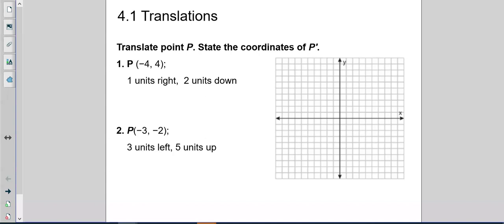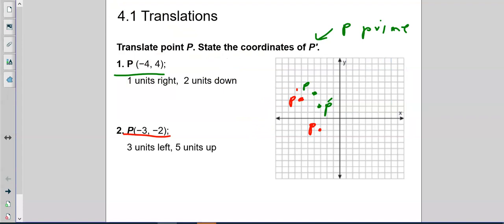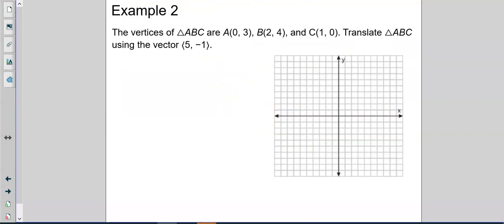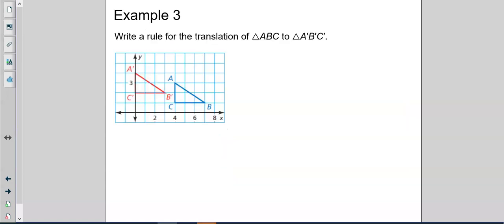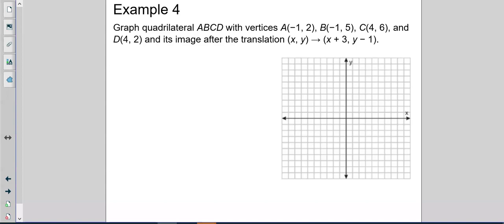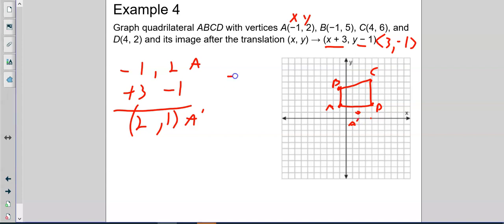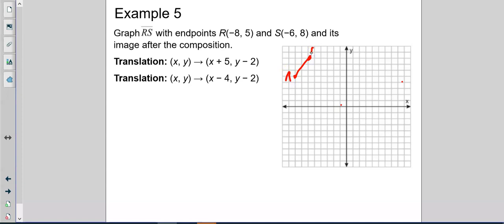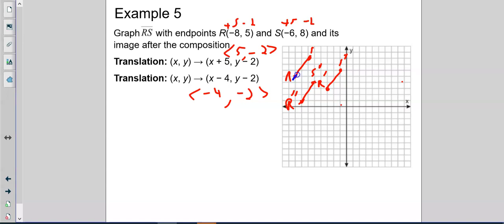Geo A 4 1 notes translations